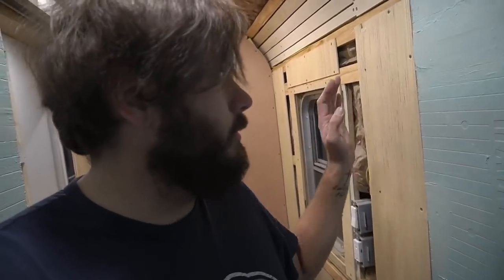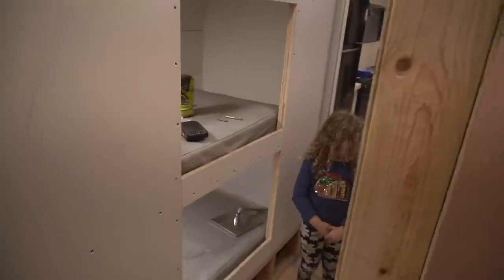School Bus Conversion Episode 24 - Full bath with tiled shower inside an old school bus!